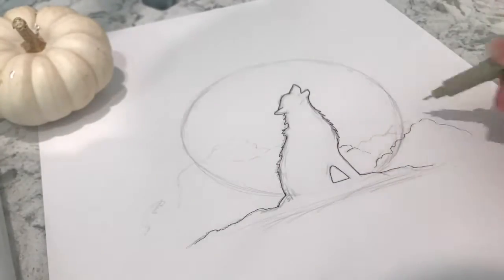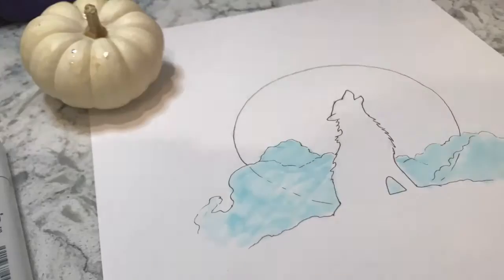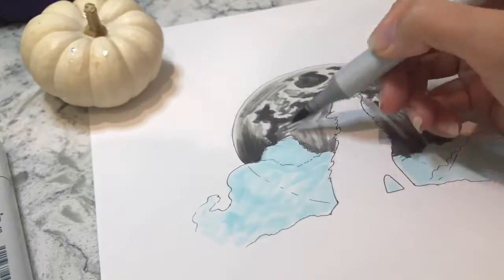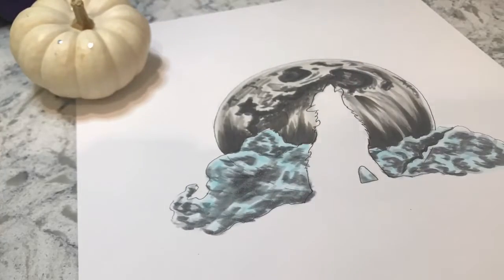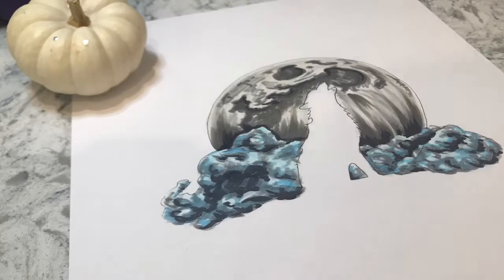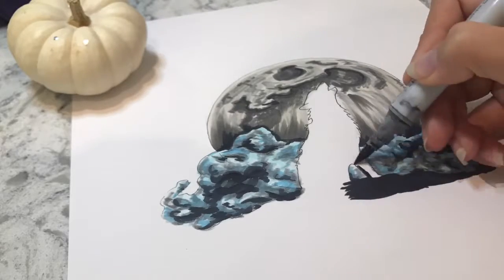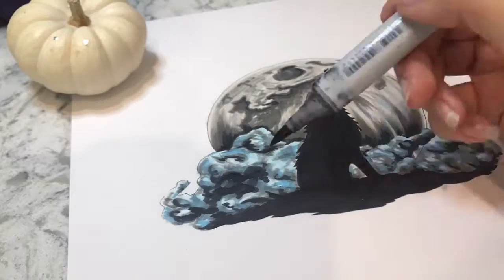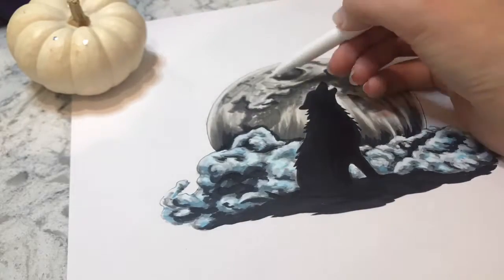Inktober Day 6 | Husky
For the sixth day of Inktober, I drew a howling wolf for the prompt word 'husky'.

My Etsy Shop

Inktober Materials:

Copic Markers
Micron Pen
White Pen
Gold Ink Pen